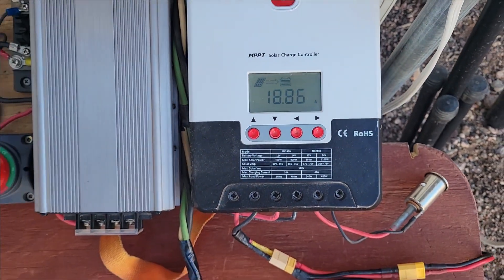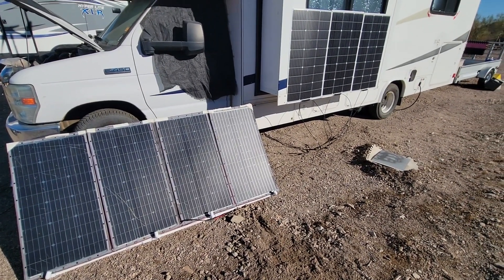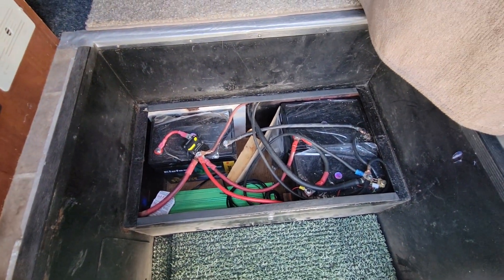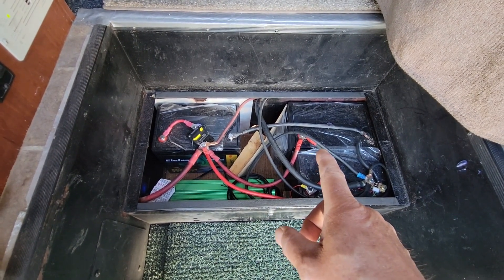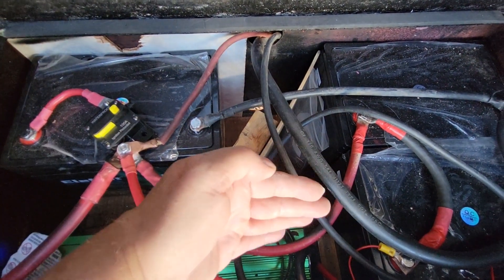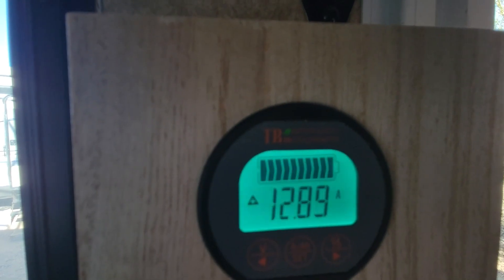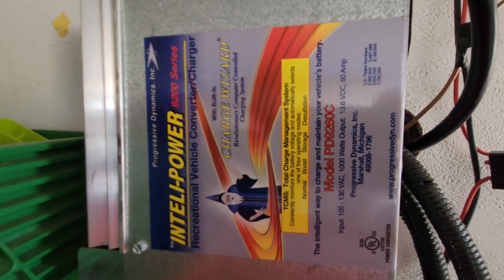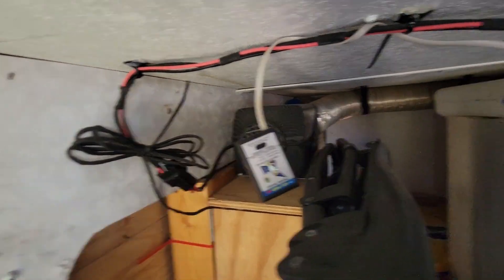RV Solar & Wind power systems ... this could save you tons of money...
This demo and info on Solar and Wind Power systems could save you tons of money if you go Lithium ... by not replacing your converter and not killing your RV alternator !
Also, I explain why mixing solar panels could be bad !!!

Here is the setup instructions for your Aili Battery Monitor
There are 3 buttons: V (left arrow), A/Ahr and % (right arrow).
V = Voltage
A = Amps in/out (see arrow) and Ahr = remaining capacity in Ahrs
% = percentage of total capacity.

Setup:
Set the capacity ... by going to Ahr mode, press n hold (3sec) until flashing, use arrows on V and % to adjust to stated capacity, then set by pressing Ahr once.

Set % ... by confirming (via Bluetooth app or 14.4v by meter) that batteries are fully charged, then press n hold % (3sec) until display flashes.

Display Backlight: Press n hold V and % at the same time to turn on/off.